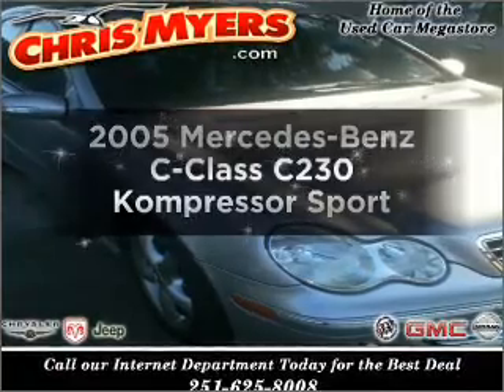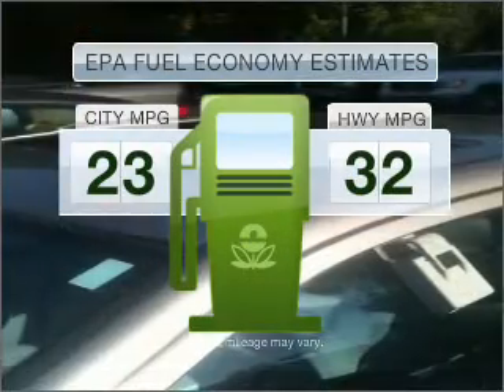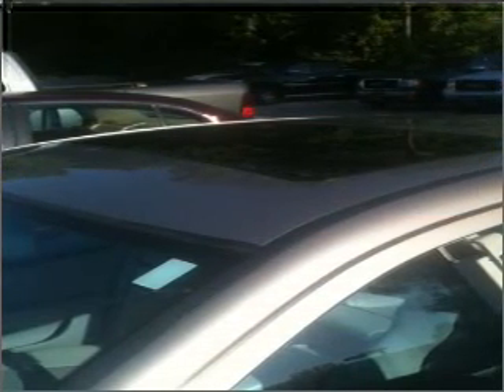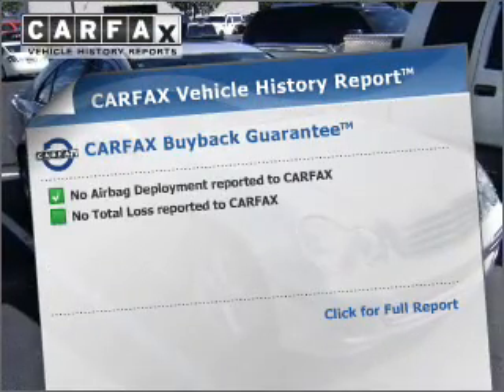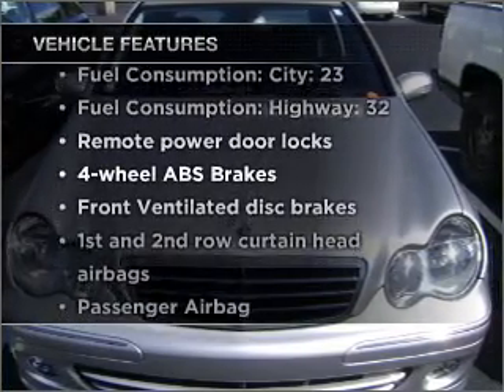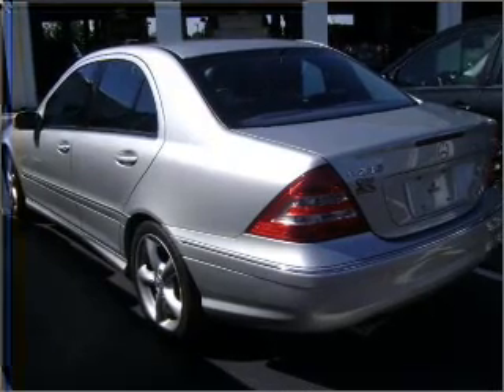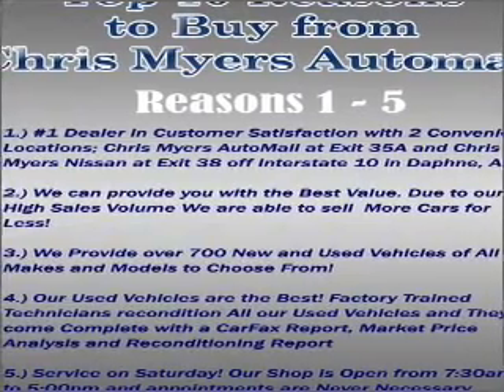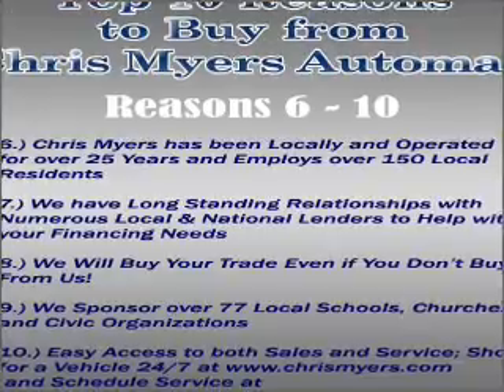2005 Mercedes-Benz C-Class - Daphne AL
Year: 2005
Make: Mercedes-Benz
Model: C-Class
Trim: C230 Kompressor Sport
Engine: 1.8 liter inline 4 cylinder 16 valve
Transmission: Automatic
Color: Silver
Mileage: 56946
Address:
27161 Hwy. 98